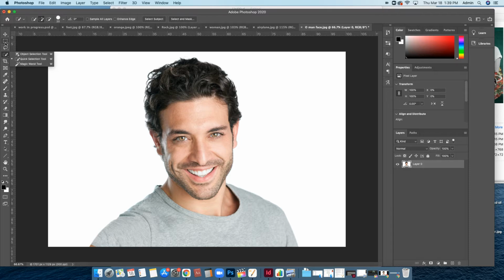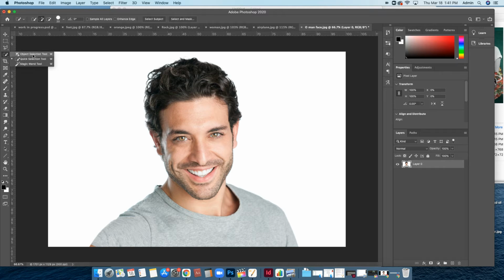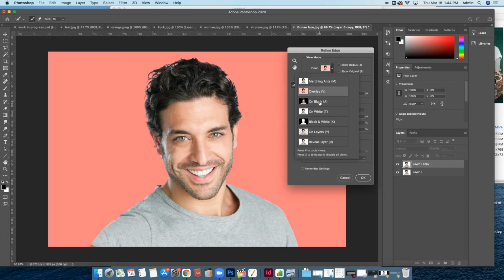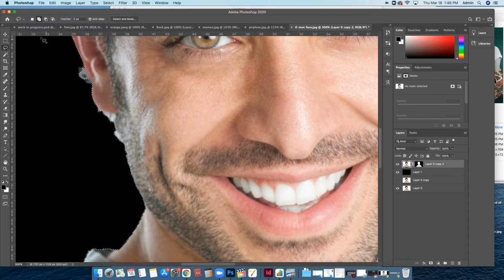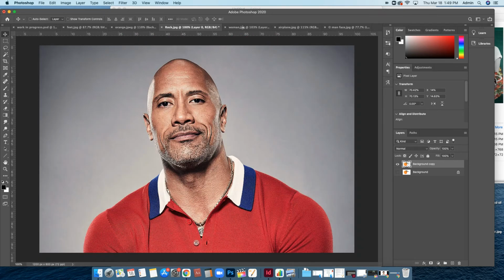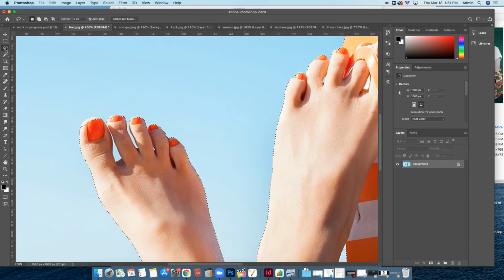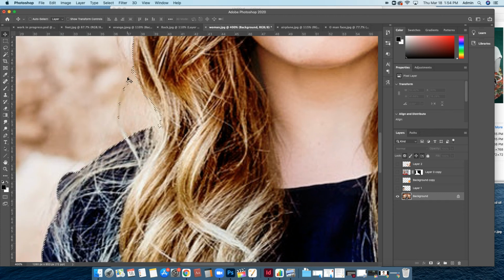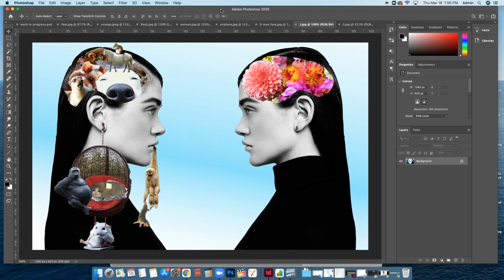Using the Selection Tools in Photoshop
Take what you've learned here and apply it to your Abstract Collage.